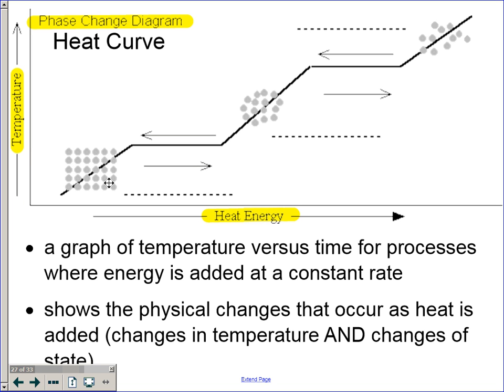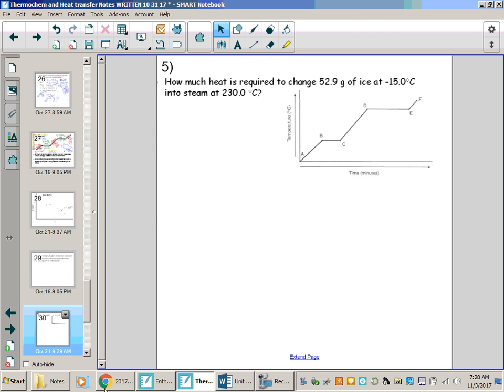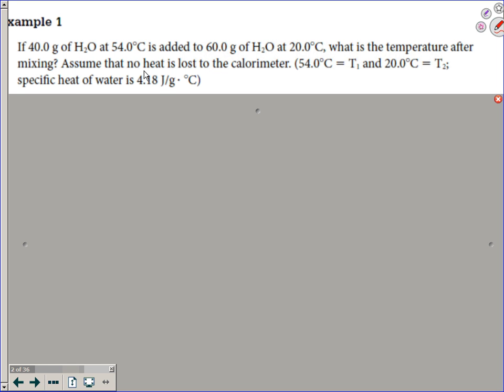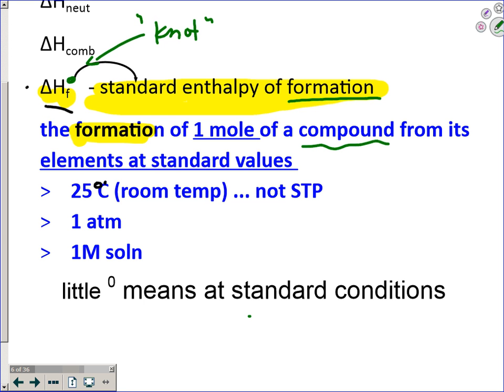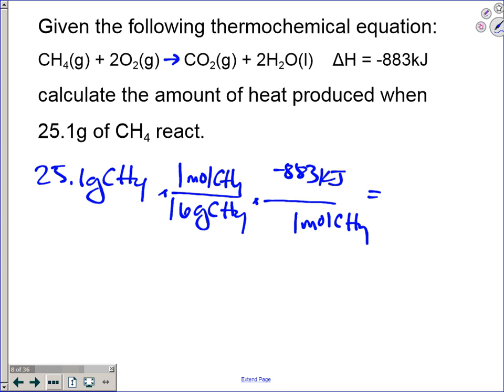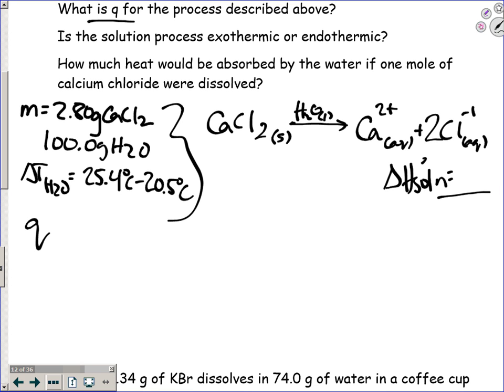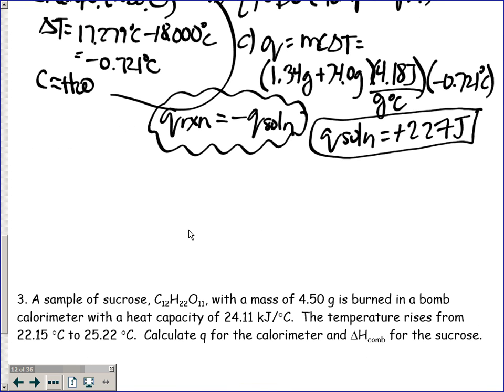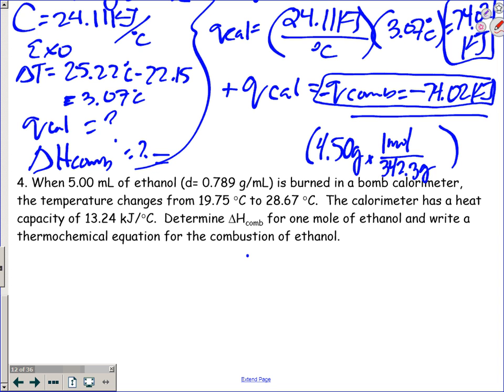AP Chemistry Intro to Enthalpy